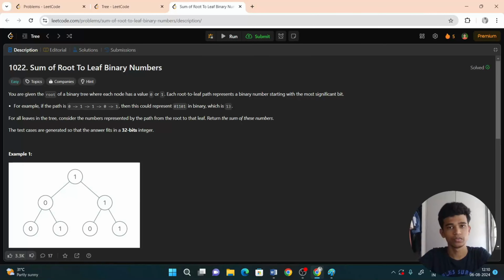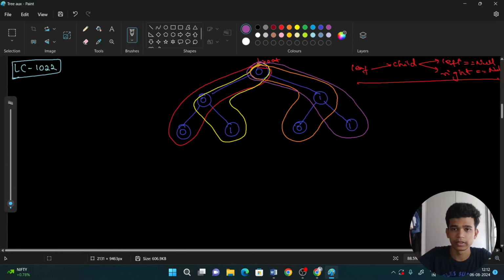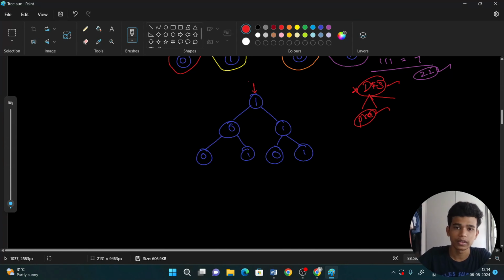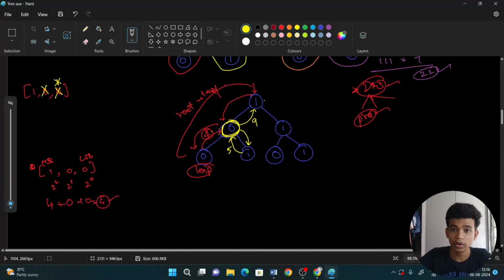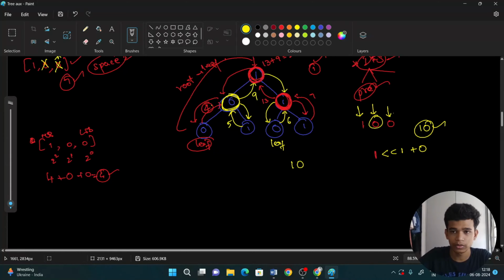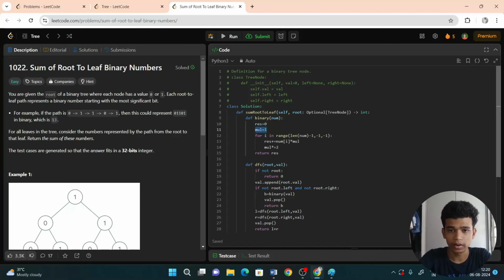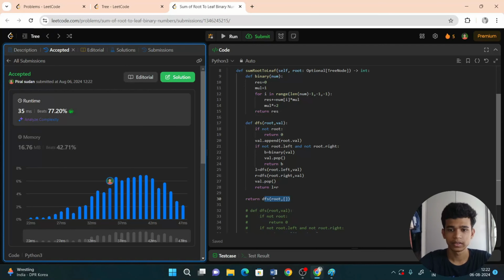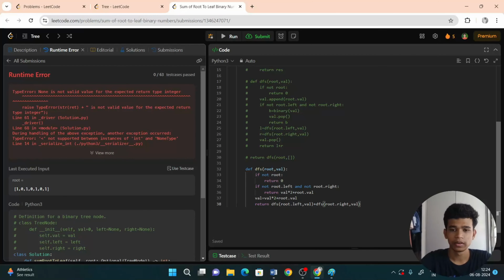Sum of Root To Leaf Binary Numbers | Leetcode 1022 | Approach + Code with explanation.